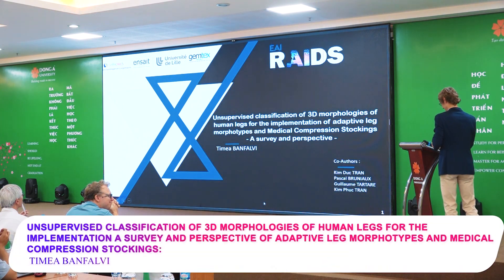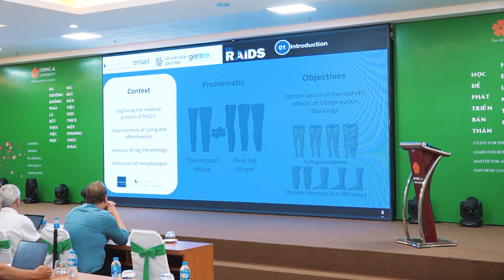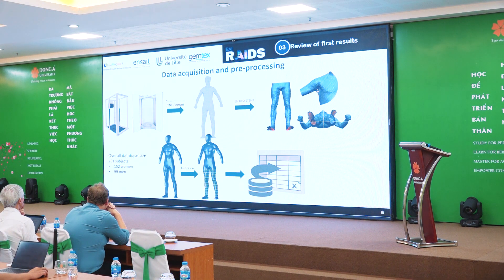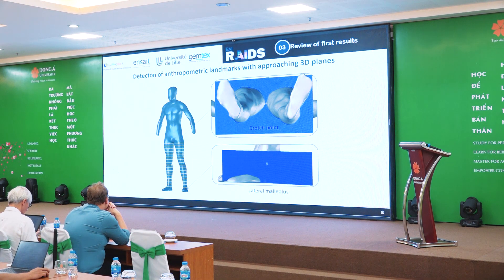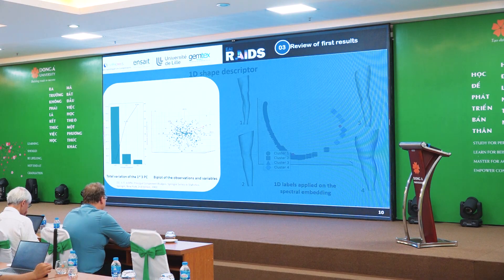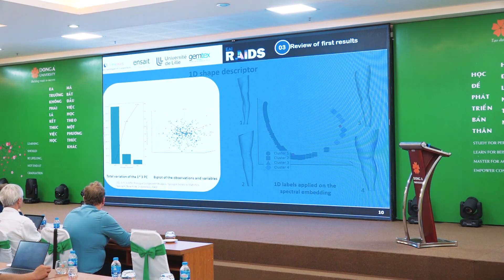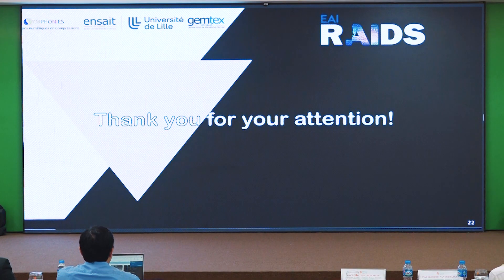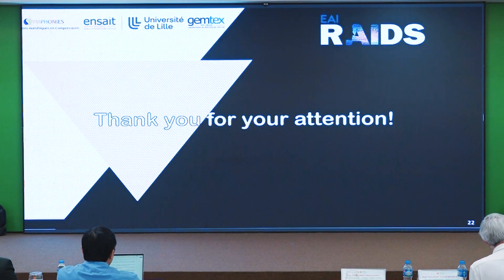Unsupervised classification of 3D morphologies of human legs for the implementation of ... |EAI 2024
| Unsupervised classification of 3D morphologies of human legs for the implementation of adaptive leg morphotypes and Medical Compression Stockings: A survey and perspective
| BCV: Timea Banfalvi
| Chuỗi Hội thảo quốc tế Cuộc sống thông minh EAI 2024: Kỷ nguyên Trí tuệ nhân tạo
| Hội thảo quốc tế lần thứ nhất về Trí tuệ nhân tạo và Khoa học dữ liệu có trách nhiệm (RAIDS)
| Hội thảo quốc tế lần thứ 11 về Di động, Internet vạn vật và Thành phố thông minh (MobilityIoT)
| Đồng tổ chức bởi Viện Nghiên cứu quốc tế về Trí tuệ nhân tạo và Khoa học dữ liệu Đại học Đông Á (IAD) phối hợp cùng Liên minh châu Âu vì Sự đổi mới (EAI)
| Diễn ra liên tục trong 2 ngày 22 và 23/10